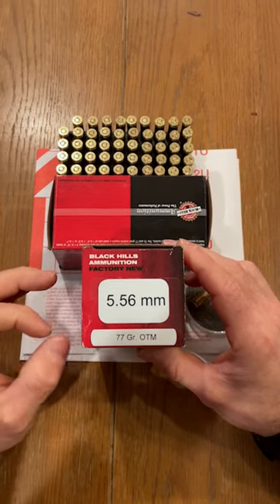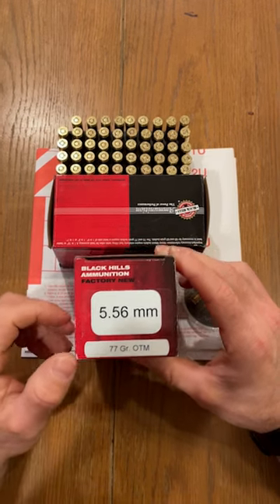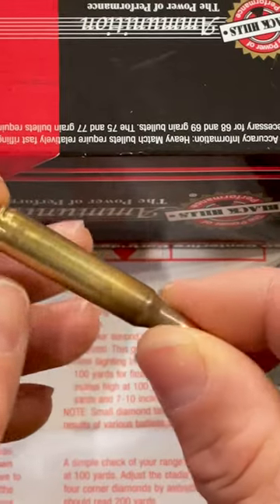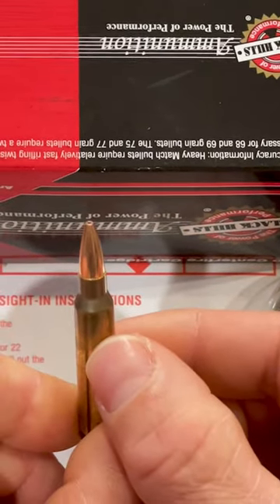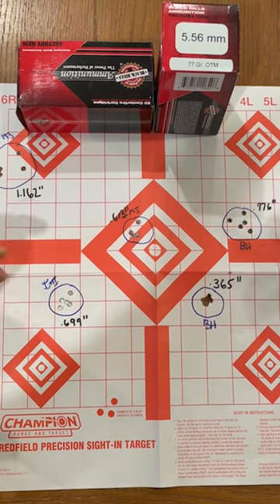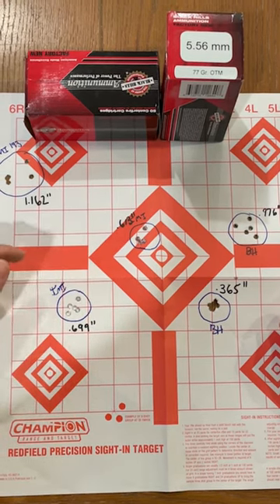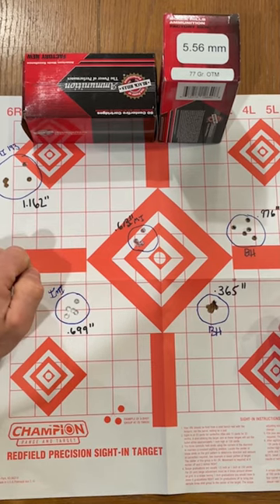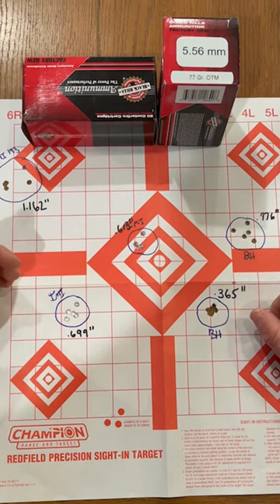Black Hills MK262 5.56 NATO, Simply The Best